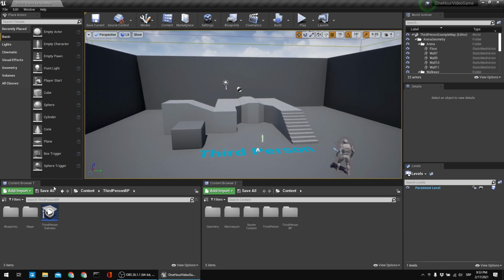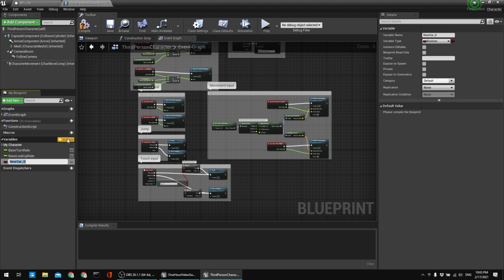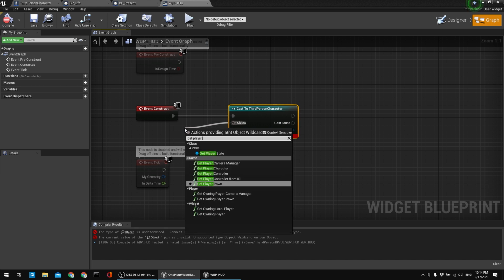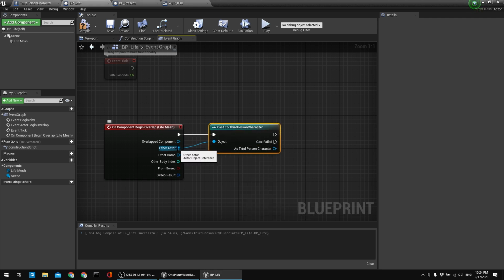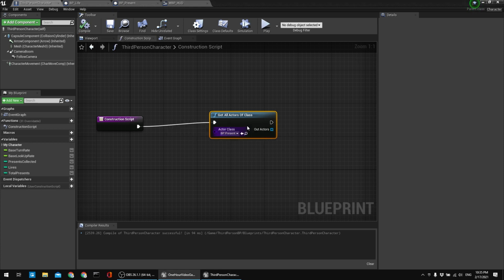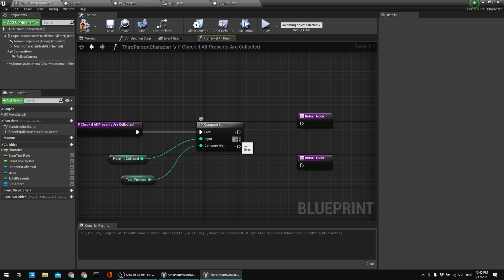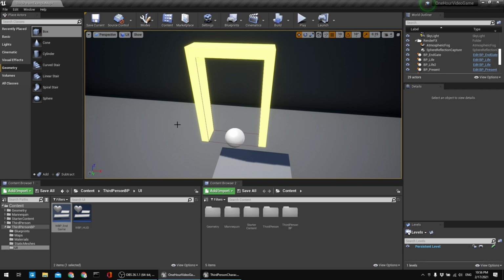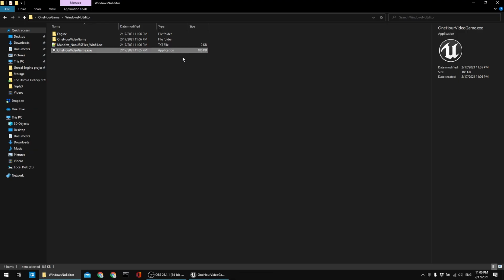How to make video game in one hour with Unreal Engine 4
In this video I'm showing how you can make a third person video game using Unreal Engine 4.
This is not necessarily a tutorial, but more like live game development  session.
I'm showing how to fix bugs and mistakes when you encounter them.
In the upcoming videos I will cover similar things explaining how to develop specific systems using Unreal Engine.